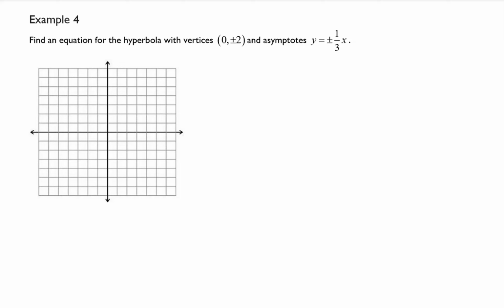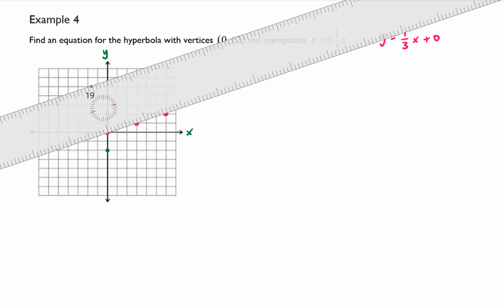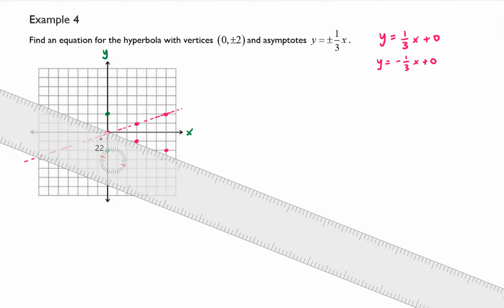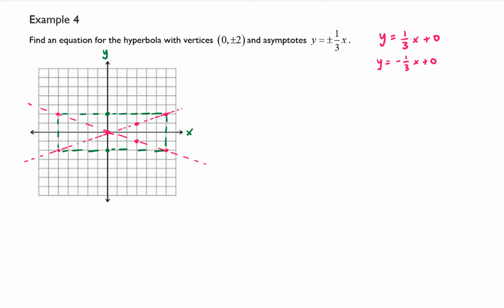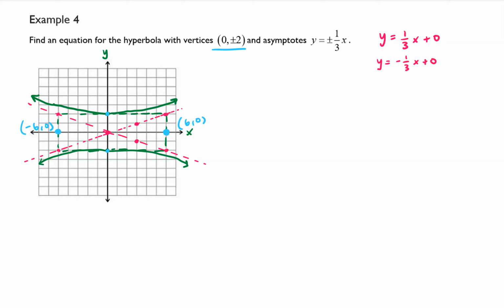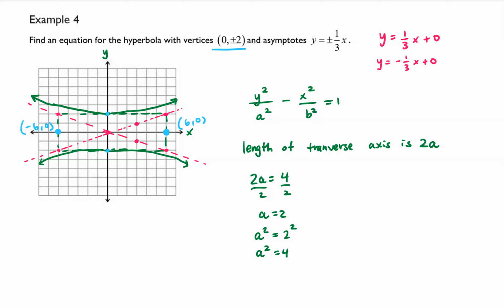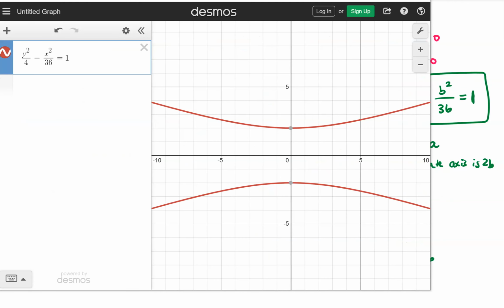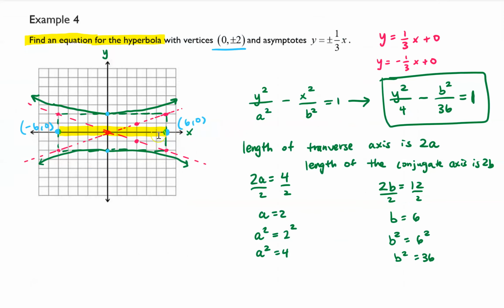Hyperbolas Part 2